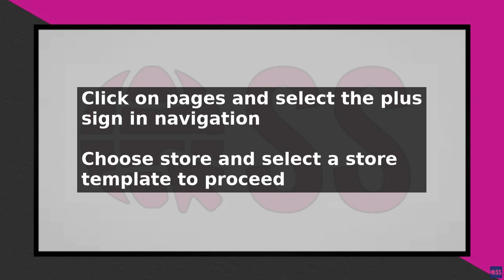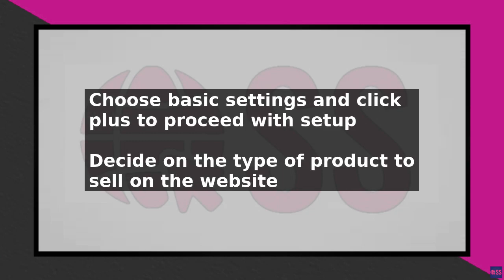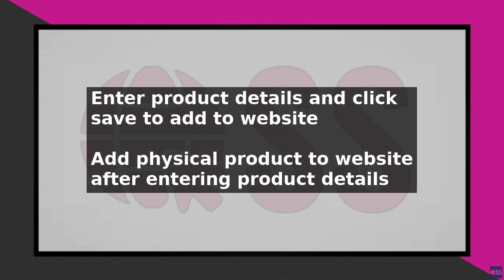How To Add Products To Squarespace (2025)